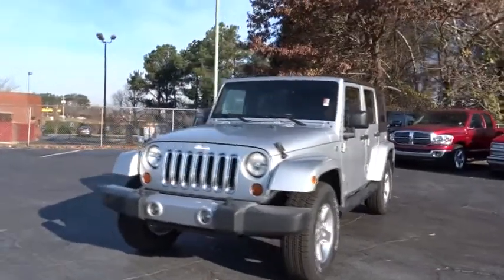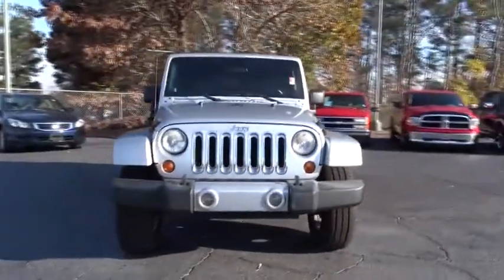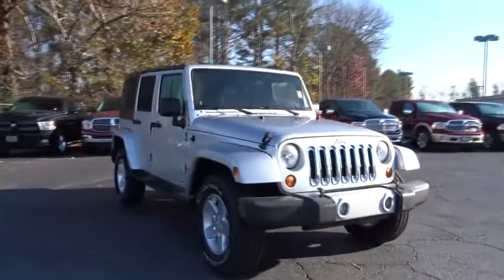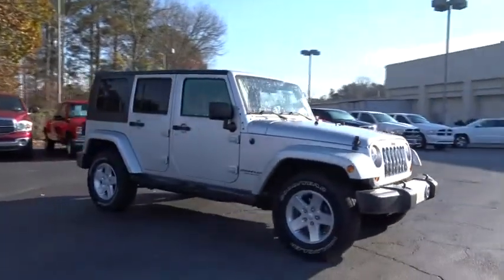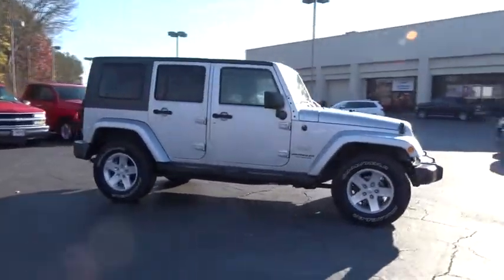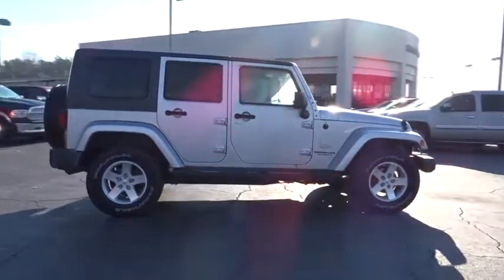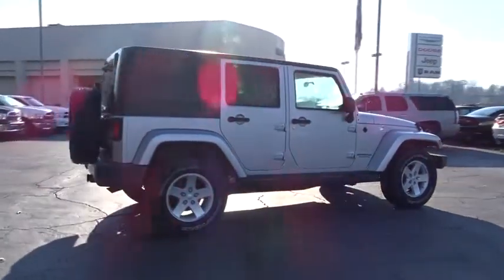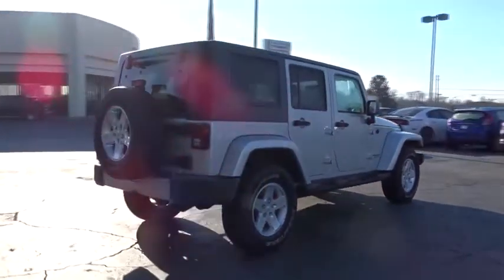2008 Jeep Wrangler Johns Creek, Buford, Athens, Duluth, Gainesville, GA J5380A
2008 Jeep Wrangler
2008 Jeep Wrangler Unlimited Sahara - Stock#: J5380A - VIN#: 1J4GA59108L541655

4345 Bufrod Dr.

Check out this 2008 Jeep Wrangler Unlimited Sahara. It has a transmission and a Gas V6 3.8L/231 engine. This Wrangler has the following options: Variable intermittent windshield wipers, Tubular side steps, Transfer case skid plate, Traction control, Tire pressure monitoring warning, Tilt steering column, Swing-away mirrors, Stain and odor-resistant, anti-static seat fabric, Sport bar w/full padding, and Speed control. Test drive this vehicle at Mall of Georgia Chrysler Dodge Jeep, 4345 Buford Dr., Buford, GA 30518.